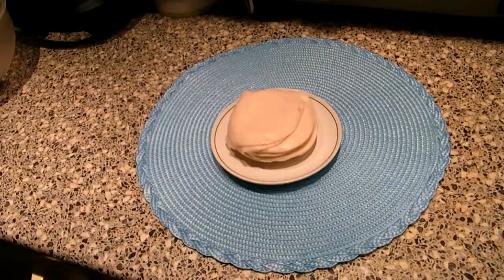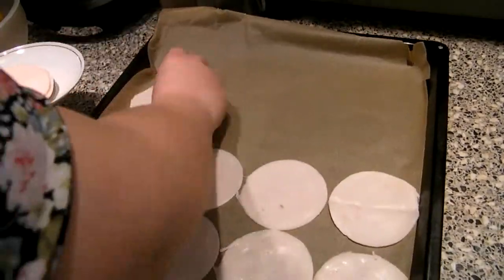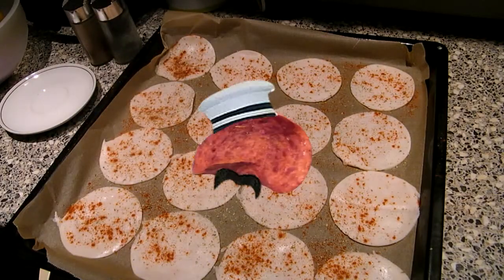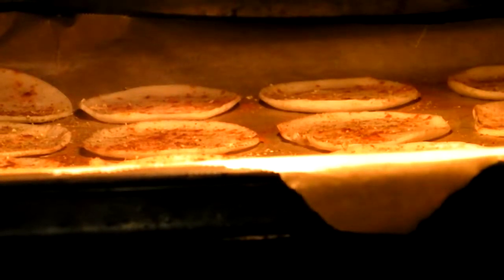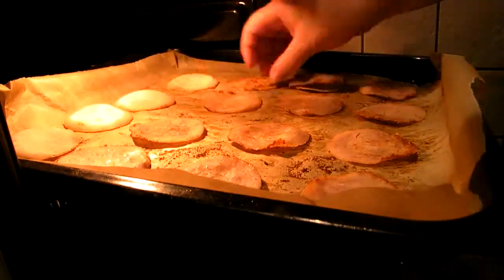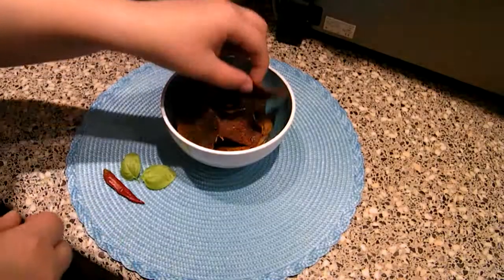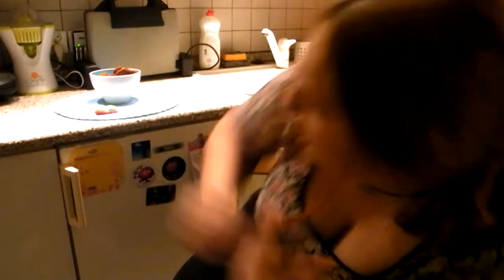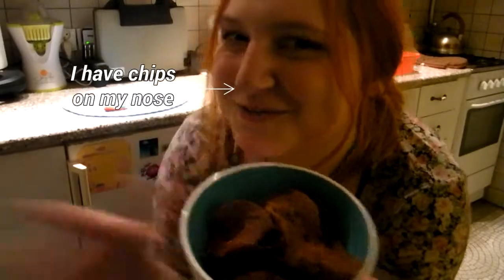Poultry ham chips - The Diet Challenge with Shii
Hello everyone! The Mundial finals are coming and I have a very nice recipe for you today! :) Watch the World Cup finals with your friends while eating poultry ham chips! They are more dietetic than normal chips and I found them very useful on my diet journey :) I hope you will like them :) Enjoy!